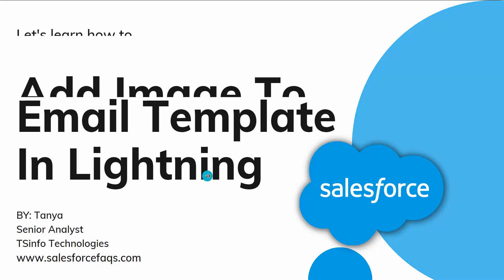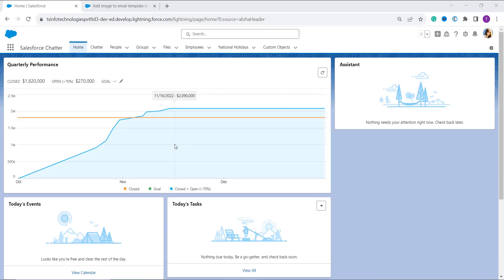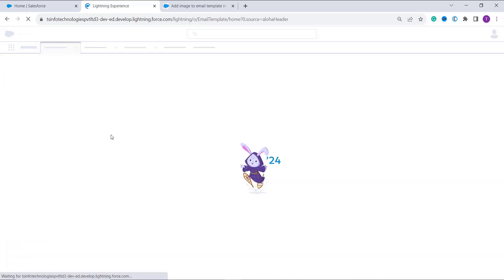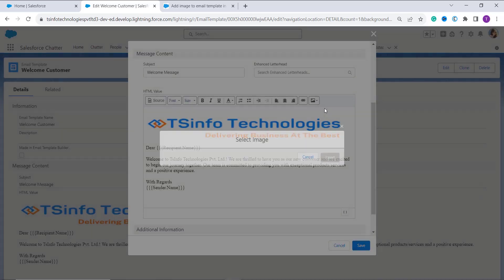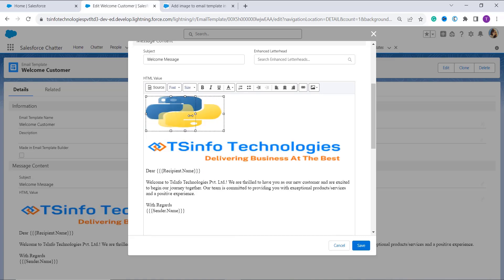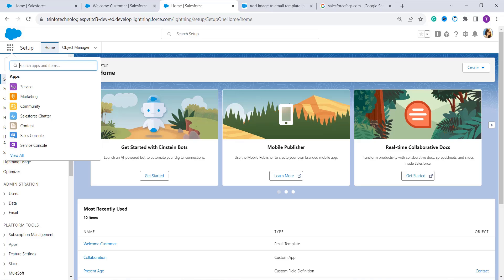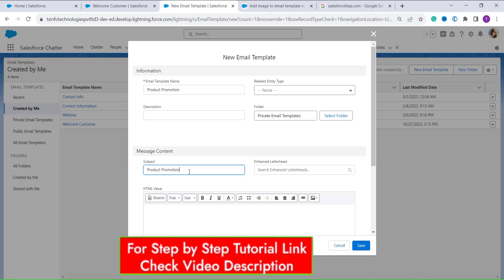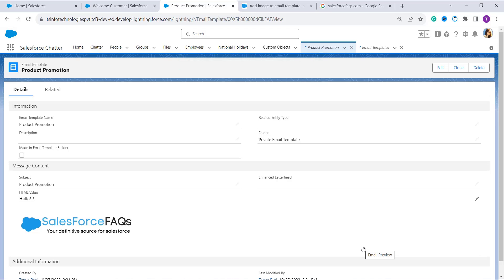How to Insert Images into Salesforce HTML Email Templates – Hands-On Guide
Do you want to learn how to send an email with an image for the promotion of the new product?
In this Salesforce Video Tutorial, I have explained how to include an image in the Salesforce Lightning email template step by step. In addition, I have also explained adding an image to an email Template with its features.
Check out the complete tutorial on Add image to email template in Salesforce Lightning